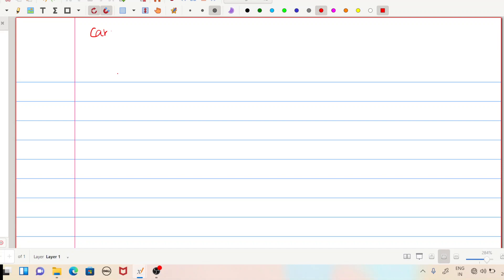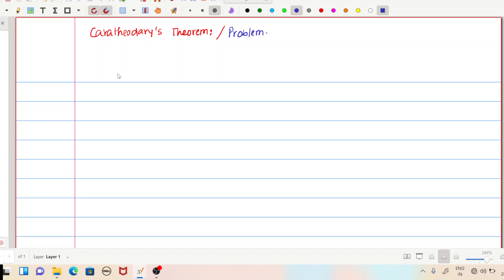Caratheodary's Theorem|Problems|Differentiation|Theory of Real Function|Lecture-14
Cartheodary's Theorem Problems|Differentiation
Theory of Real Functions

Sequential Criterion of Limit of Functions|Proof|